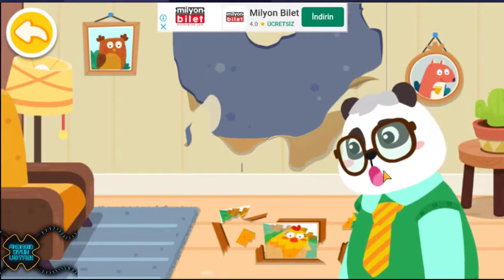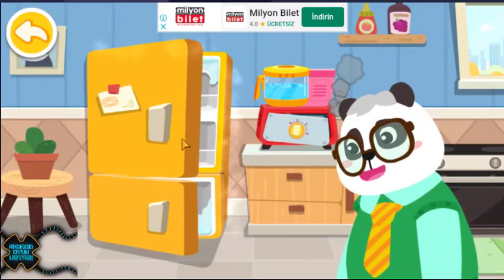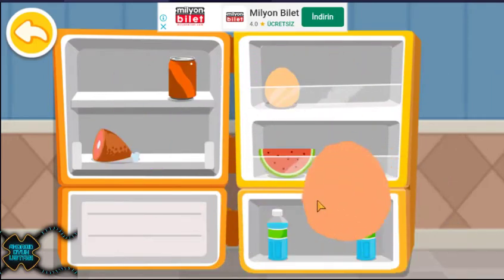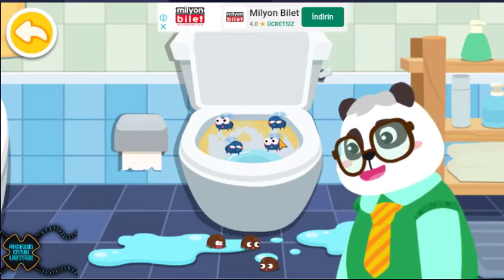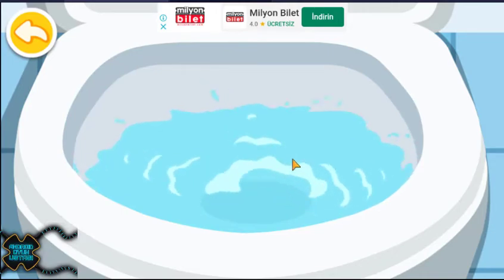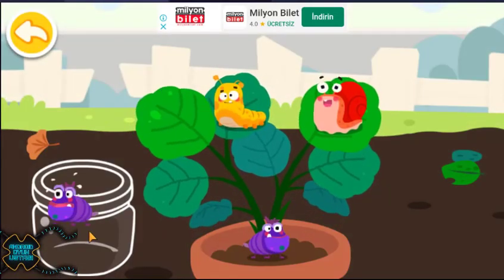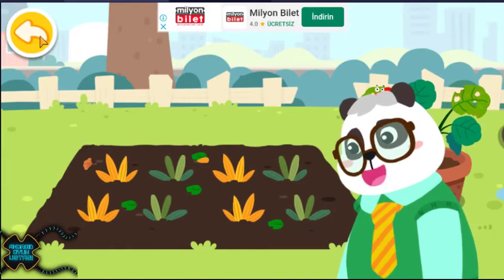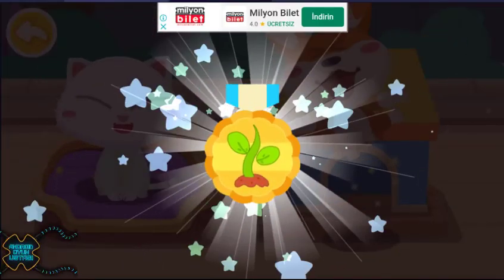Baby Panda' s House Cleaning Android Gameplay Bebek Panda'nın Ev Temizliği oyunu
Daha da fazla ücretsiz oyun denemek için “BabyBus”ı aratın!

Bebek panda ailesi için ev temizliği günü geldi. Canlarım, temizlik eşyalarınızı alın ve bebek pandanın evi temizlemesine yardım edin!

Haydi ilk olarak iç kısımları temizleyelim!
Saç kurutma makinesiyle buzu erit. İçecekleri, eti ve sebzeleri buzdolabına yerleştirmeden önce suyu temizle.
Elektrikli süpürgeyle böcekleri çektikten sonra deterjan ve mikrop giderici ile tuvaleti temizle. Son olarak ise su borusunu tamir et ve ardından sifonu çekerek tüm pisliği kanalizasyona gönder.

Şimdi de bahçeyi temizle!
Çiçek bahçesindeki yabani otları temizle ve bir fidan dik. Çilek bitkisine gübre dökmeden önce bitkinin kırılan yapraklarını temizle. Bebek panda çok kısa süre içinde ağacın altında çilek yemenin keyfini çıkarabilecek!